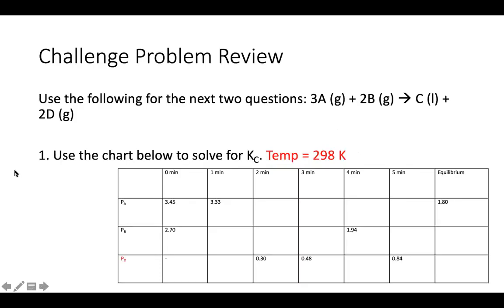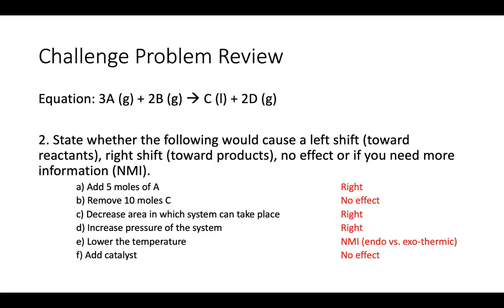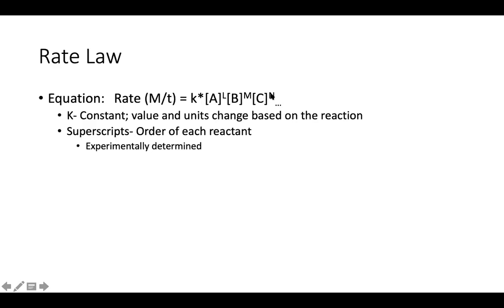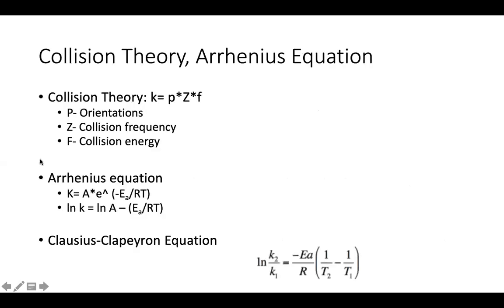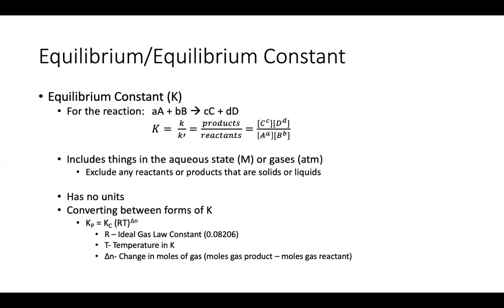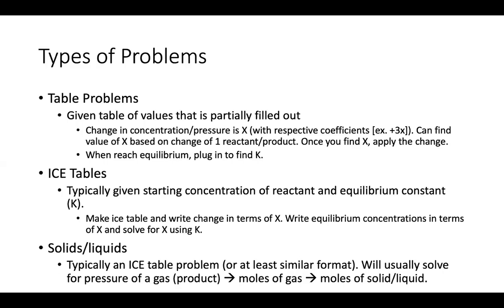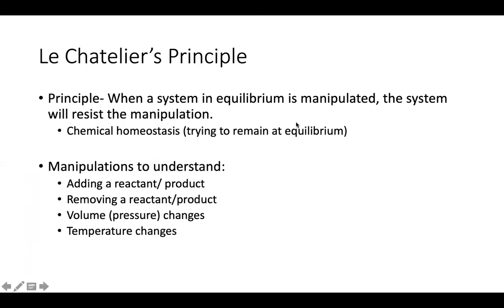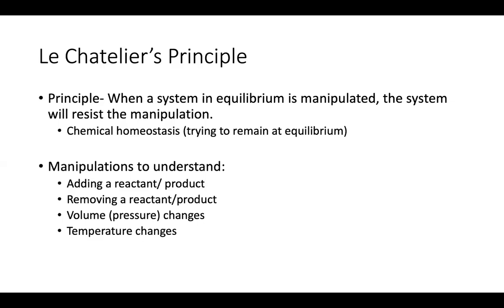3/3 Session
Ch. 12+ 13 Review